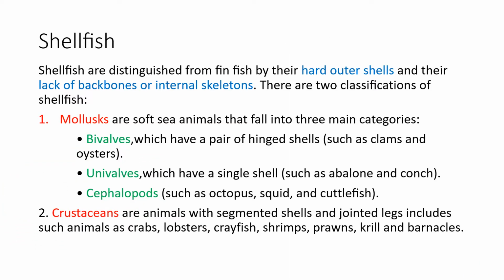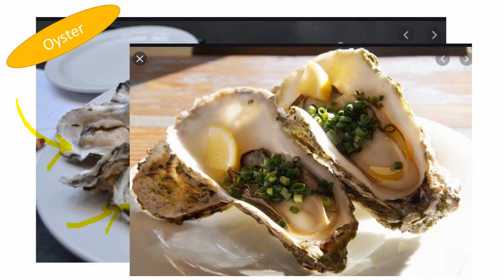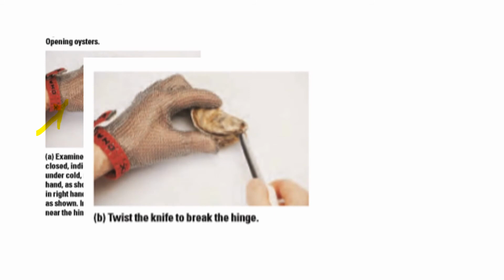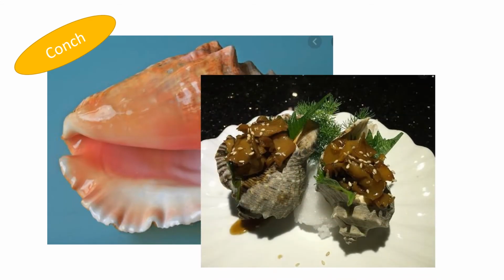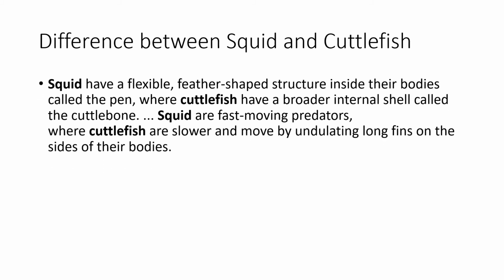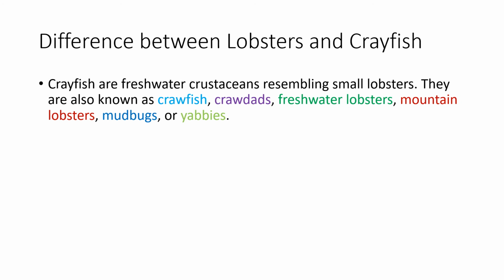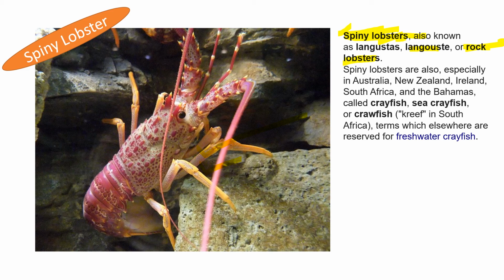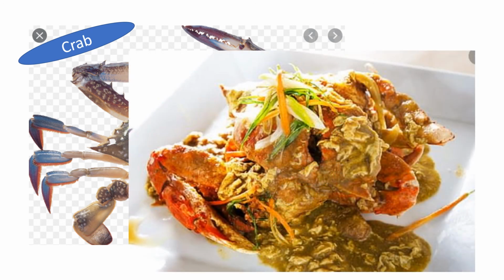Fishes in cooking 3 - Shellfish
A general description about types of shell fish.